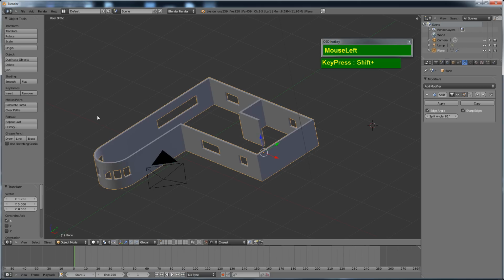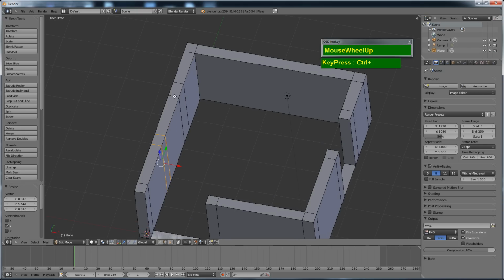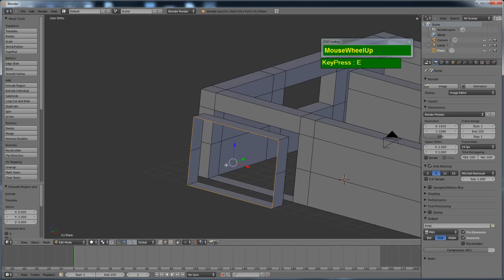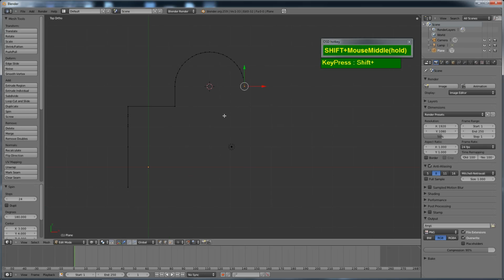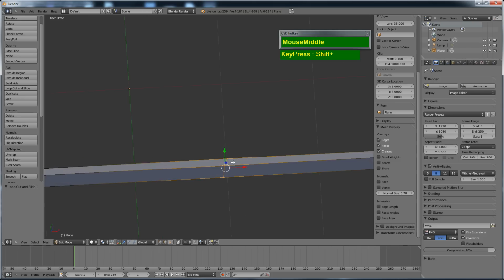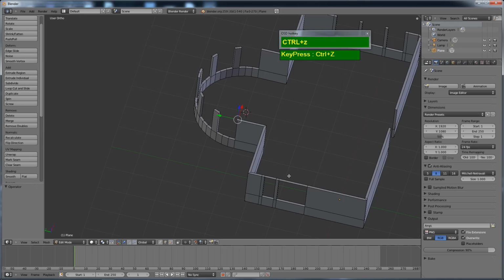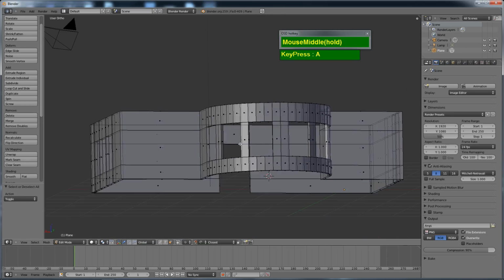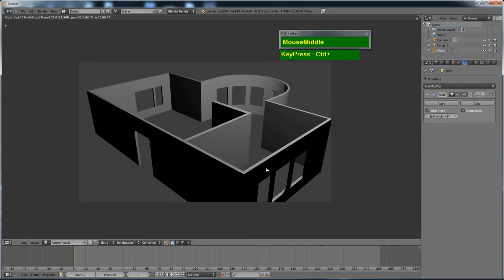Blender 2.59 Modeling Tutorial, Modeling Walls & Rooms Quickly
This tutorial will show you many Blender Modeling techniques to quickly model walls of buildings and rooms.

Update - As mentioned by Jakob Sailer below

dont use edge split.. it increases your polycount a lot !! use "auto smooth" under the "object data" tab